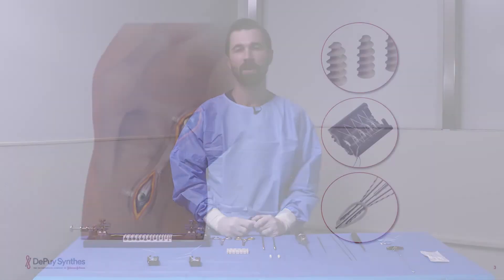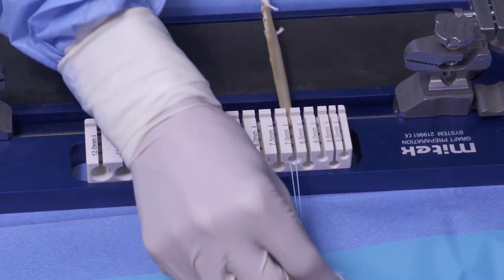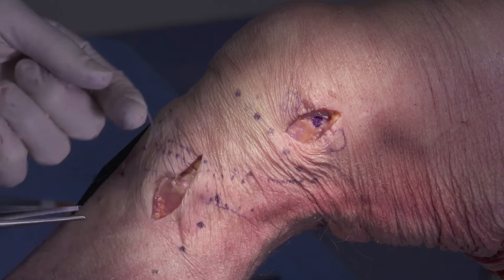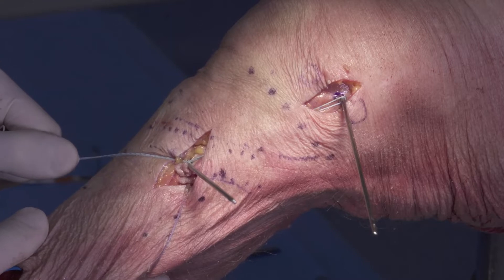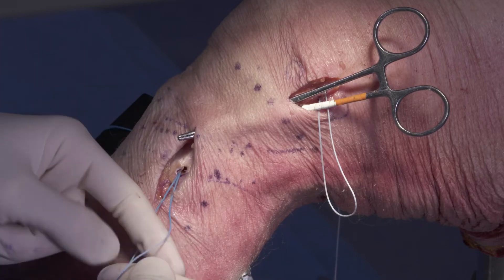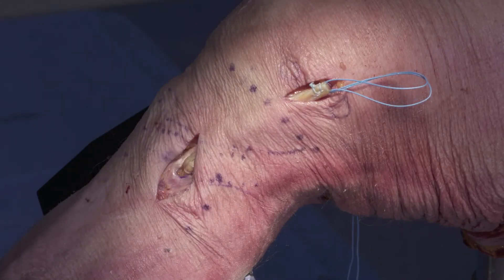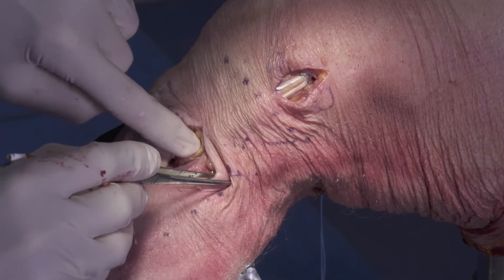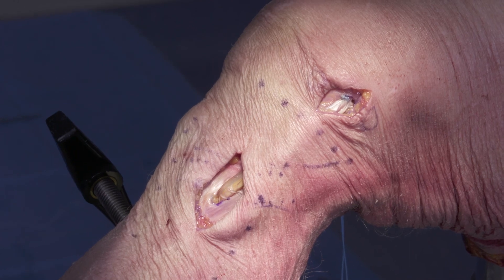MCL Reconstruction with MILAGRO™ ADVANCE Interference Screw, SPEEDTRAP™ System & VERSALOOP™ Anchor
MCL Reconstruction with MILAGRO™ ADVANCE Interference Screw, SPEEDTRAP™ System & VERSALOOP™ Anchor presented by Justin Ernat, MD